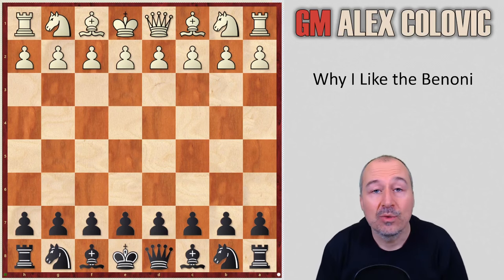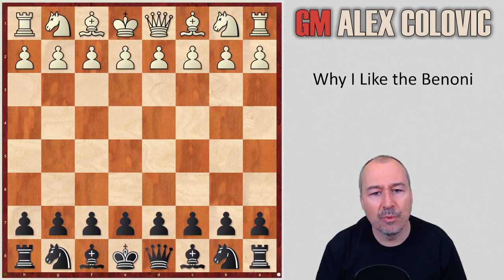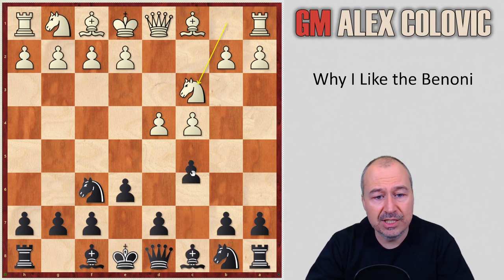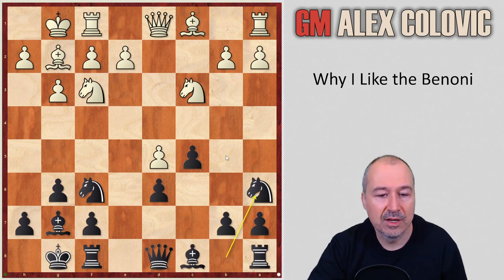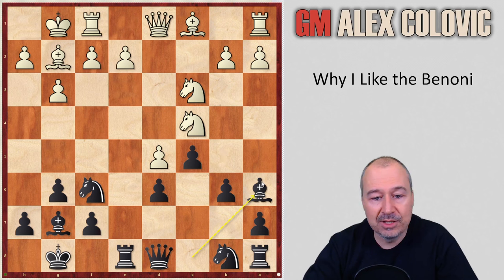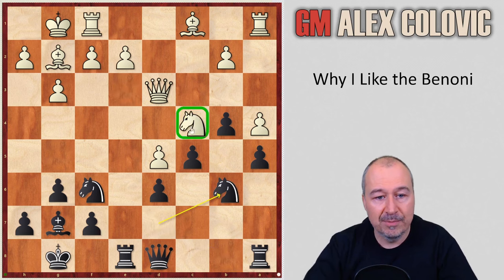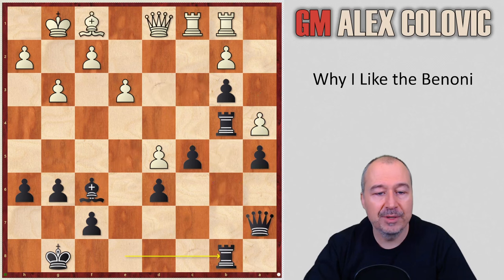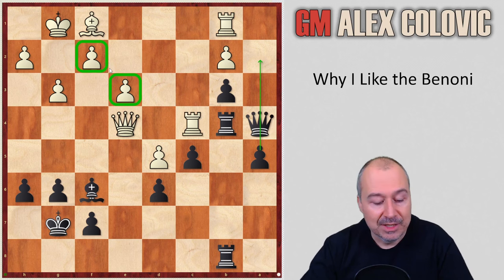Why I Like the Benoni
A game from a last round where everything went perfectly for Black in the Benoni. It shows the dangers White faces if playing passively against this dynamic opening.